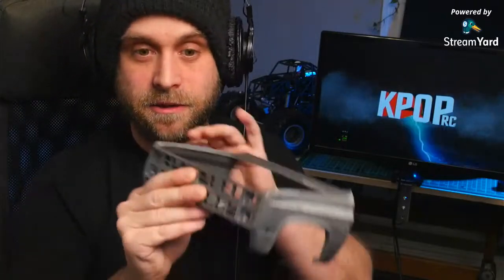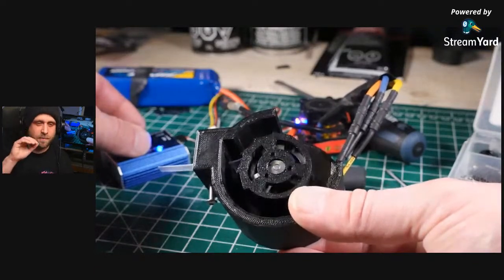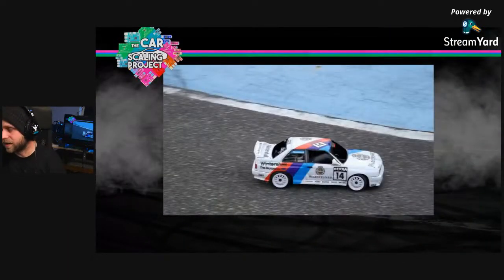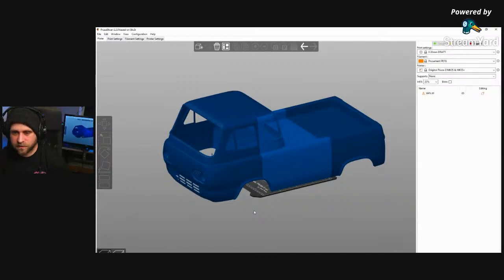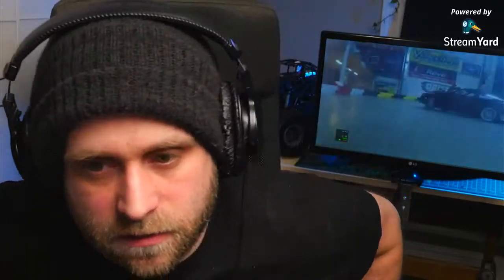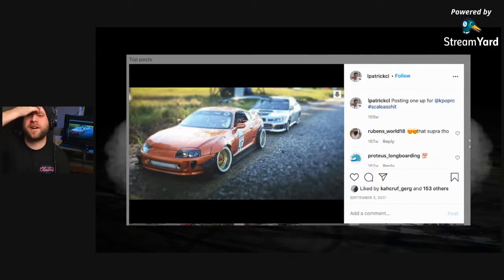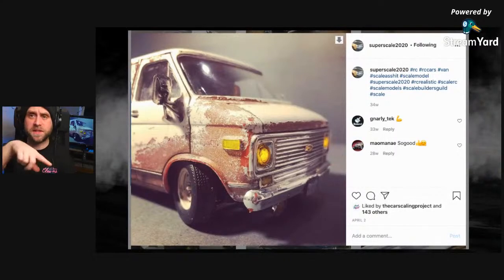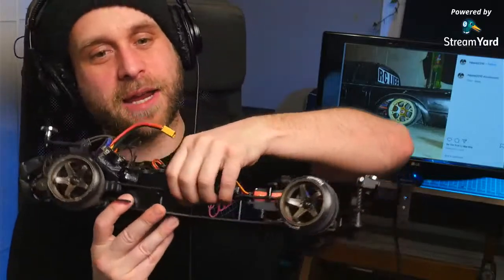KPOPRC LIVE - NEIGHOR UPDATE SCALEASSH*# SHOUT OUTS AND MORE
I think i got all the bugs ironed out. Come hang, we talk rc. The Neighbor practical sound system, The Scale as Shoot hash tag shout outs. And other up and coming projects. Come hang, we'll all chat about it.

go sub to "the car scaling project" or go give him some love... amazing audio rc project!